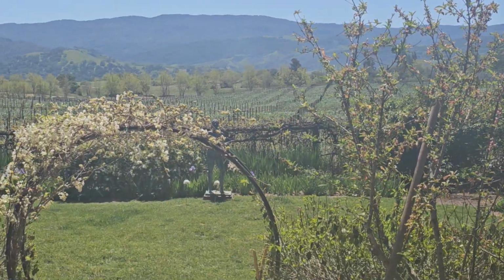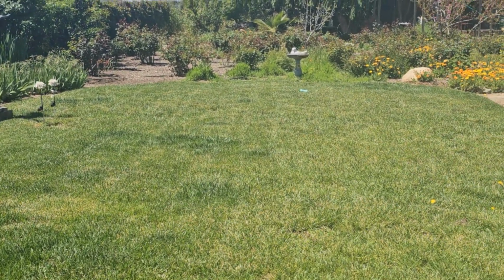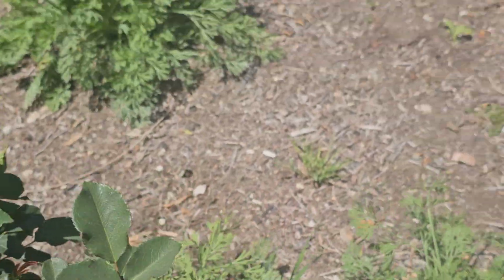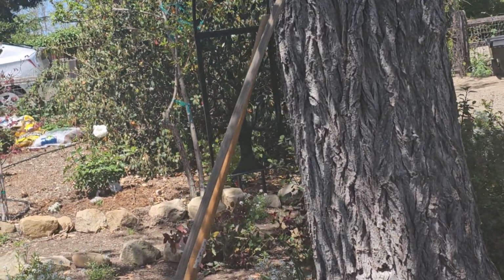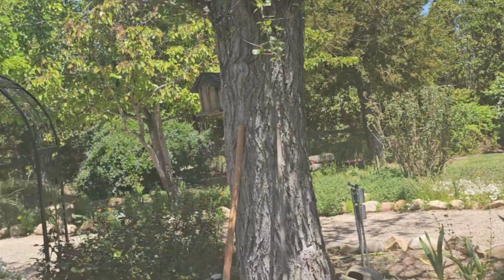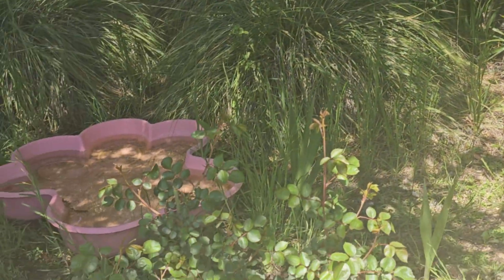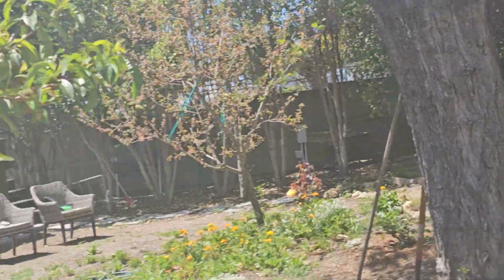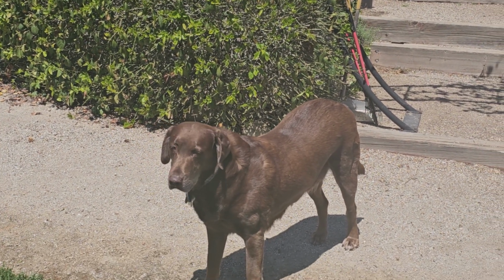Vineyard House gardens